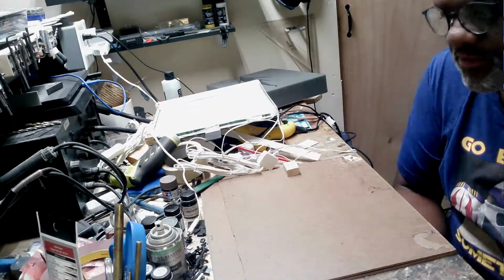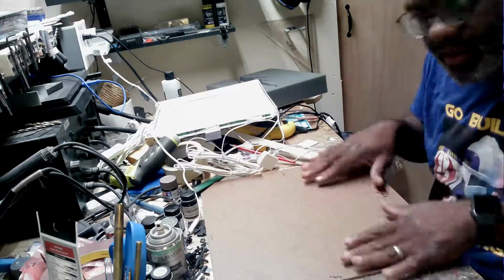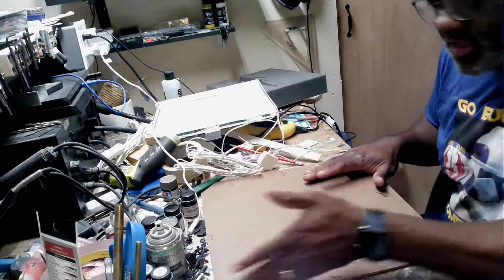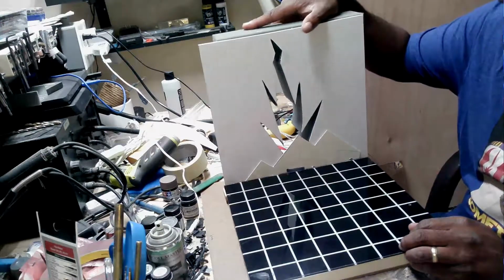Digits to Deres Tron Game Grid PART #2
I know, its only been a few days and part 2 is already out.